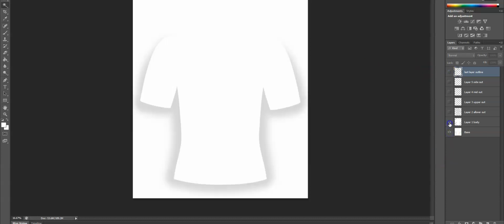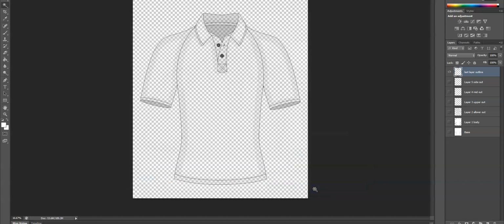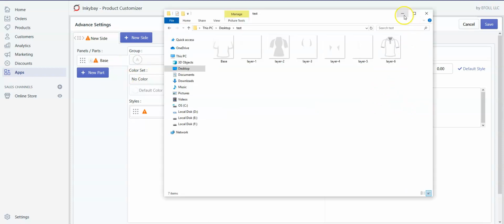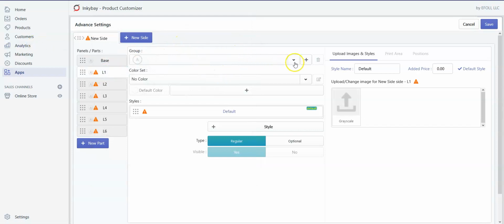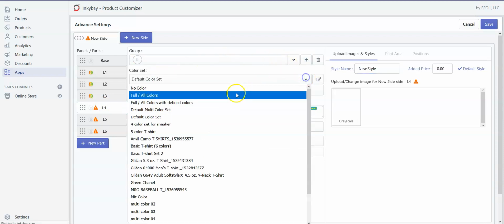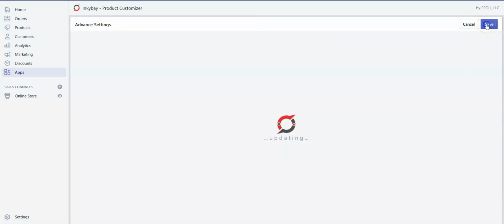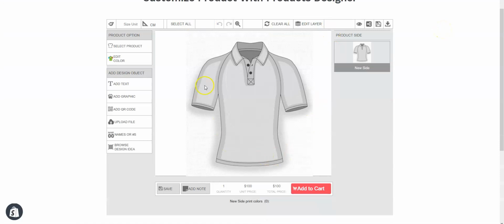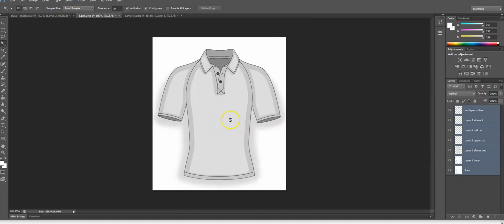How to set up configurable product